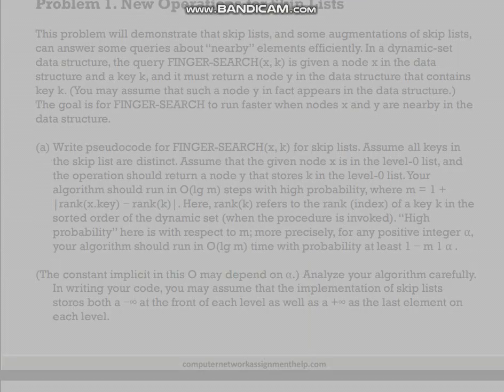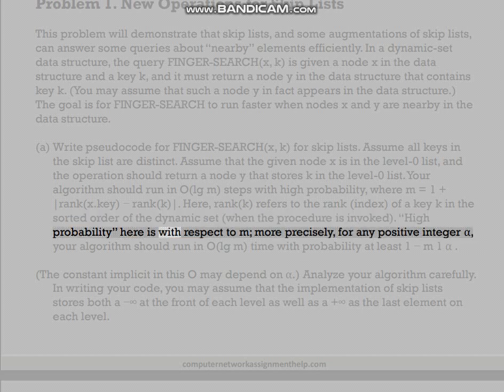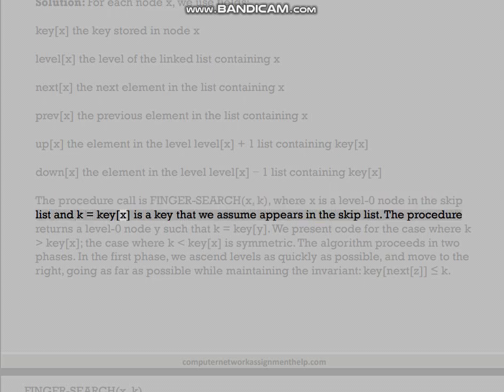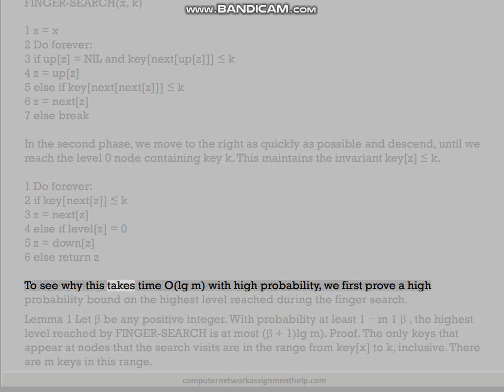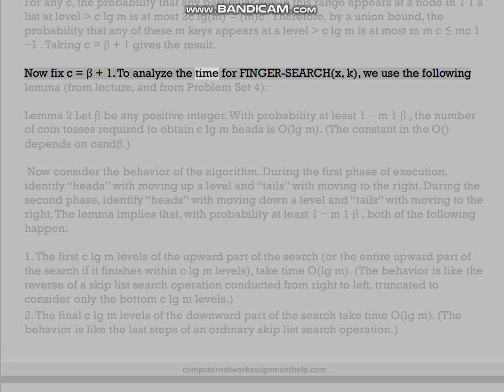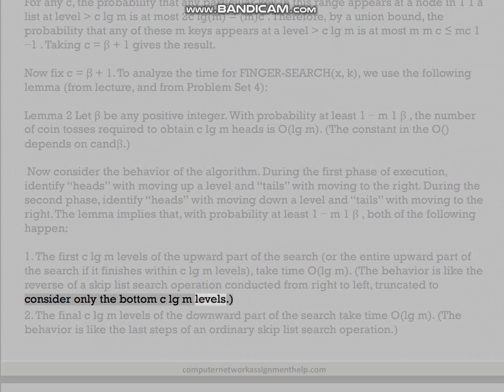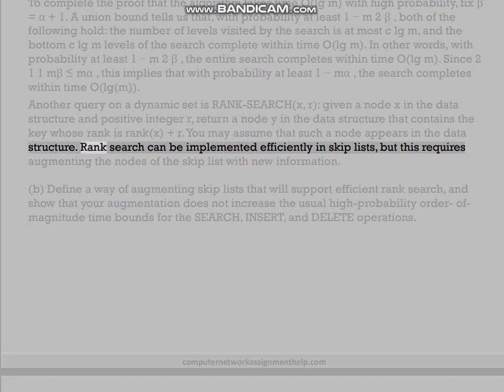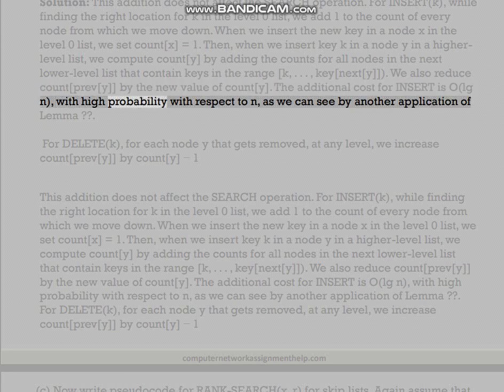Computer Network Assignment Help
I am Nigel J. I am a Computer Network Assignment Expert at  computernetworkassignmenthelp.com. I hold a Master's in Computer Science from, the University of Glasgow, UK. I have been helping students with their assignments for the past 15 years. I solve assignments related to Computer Networks.